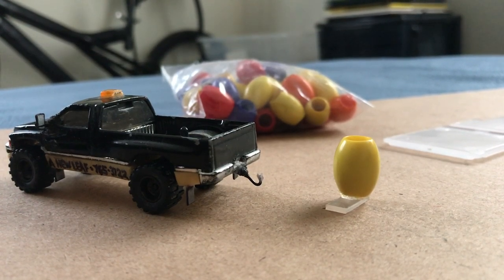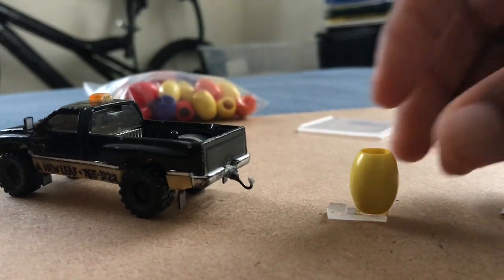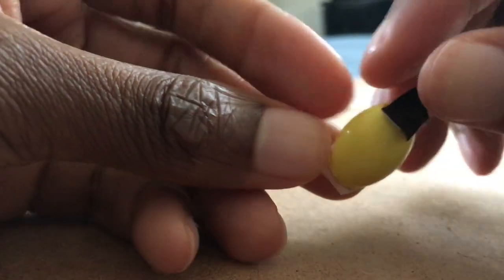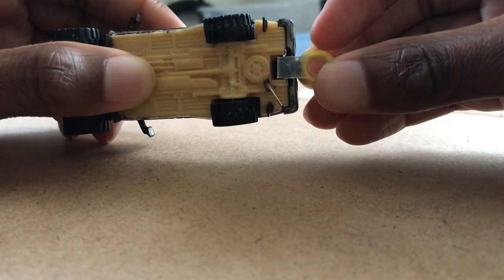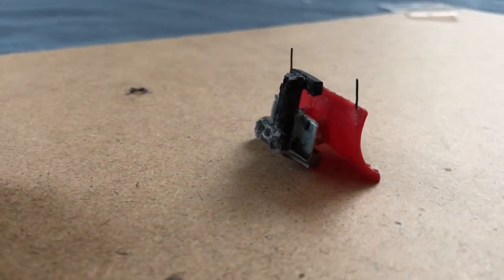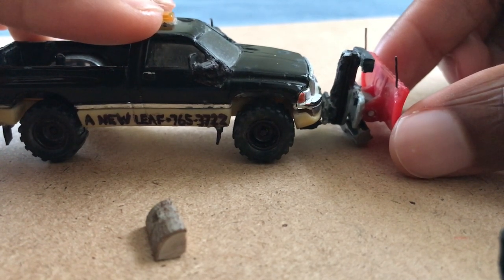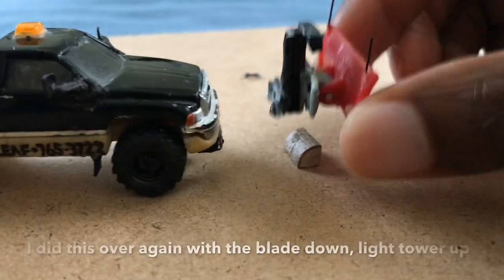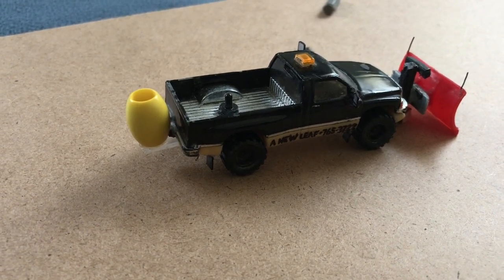How I Attach the Tonka Plows & Crafted Spreaders 2019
Showing how I get both of the main trucks set for snow removal out ahead of what's expected to be a major winter storm in Harper, using the Hot Wheels Ram. The way I craft the tailgate spreaders is much different now. Let's roll!

Credits: 🎵Added if applicable